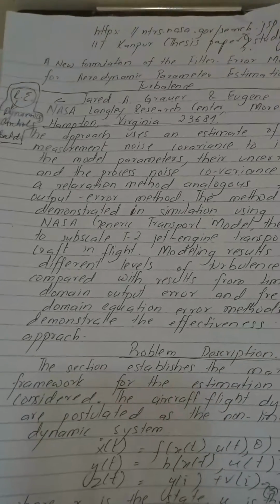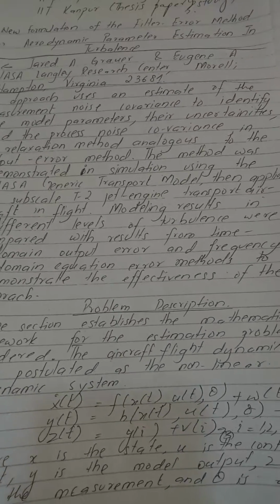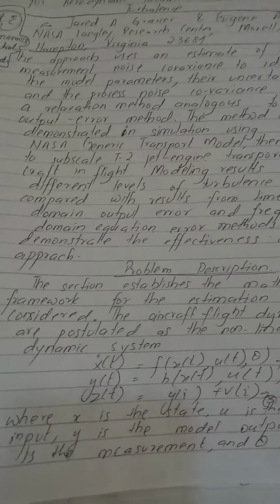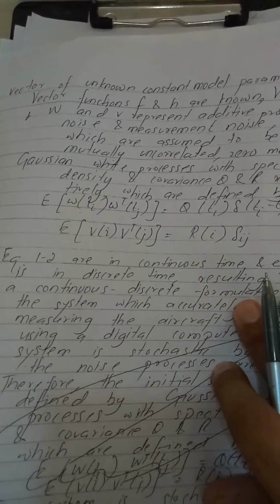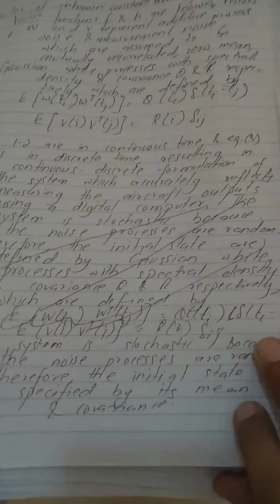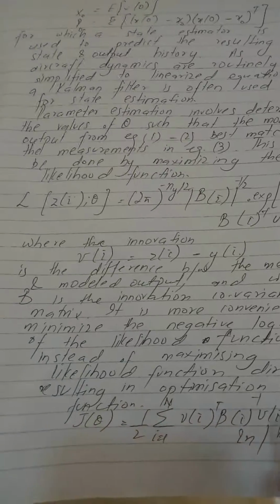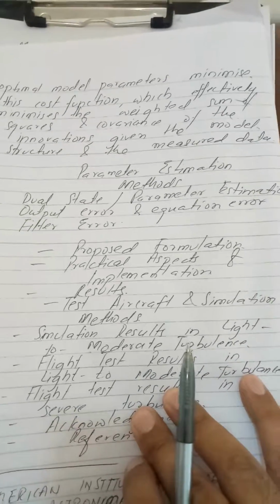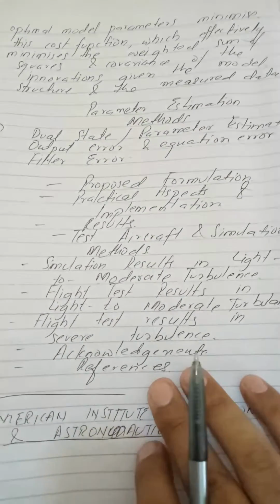Research paper (extract): A New Formulation of the Filter Error Method for Parameter estimation